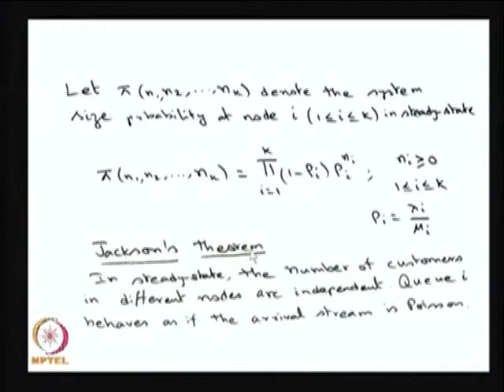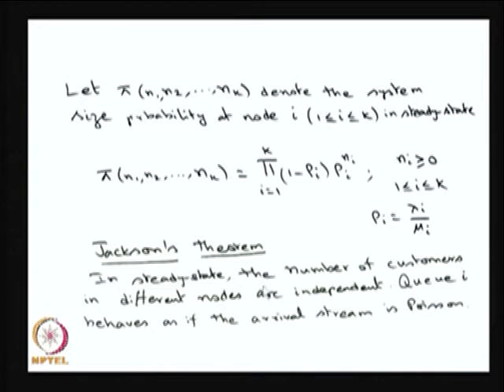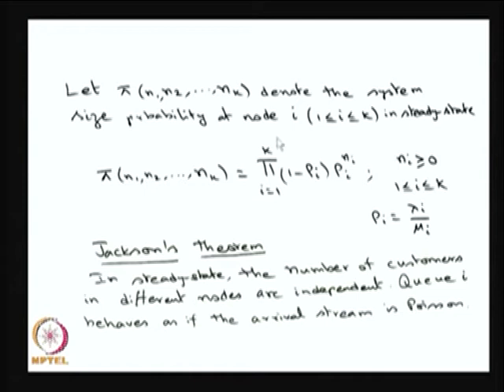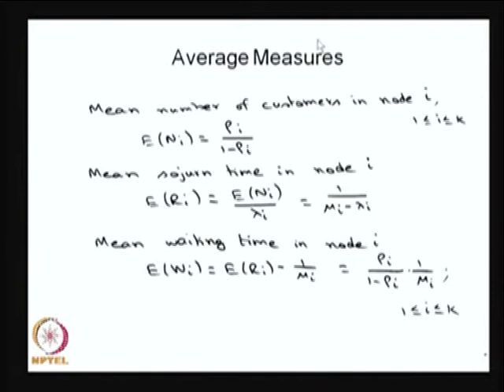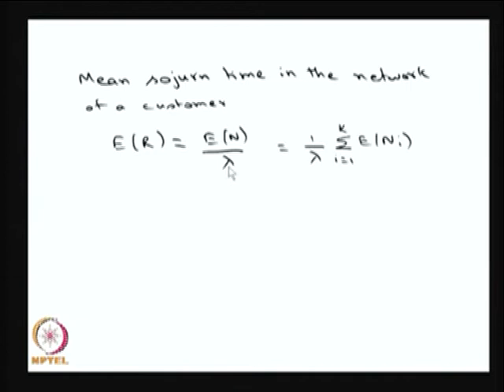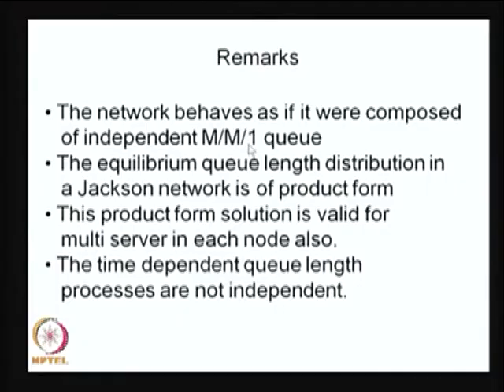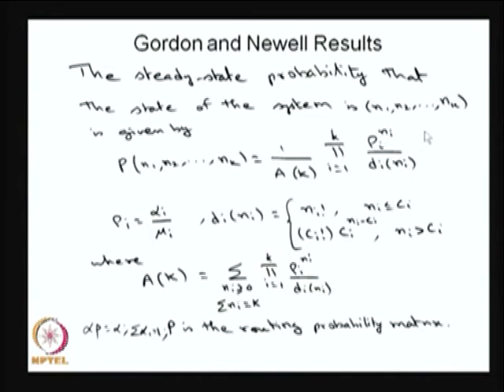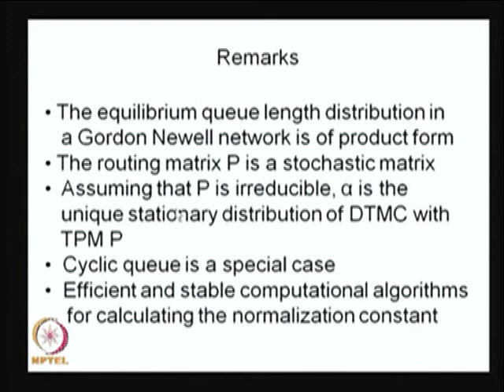Jackson's Theorem, Closed Queueing Networks, Gordon and Newell Results